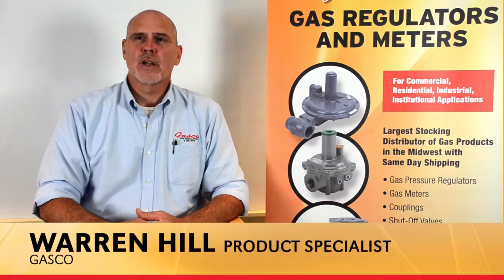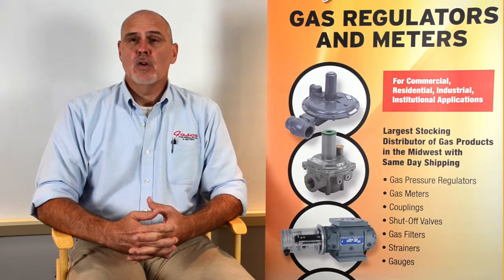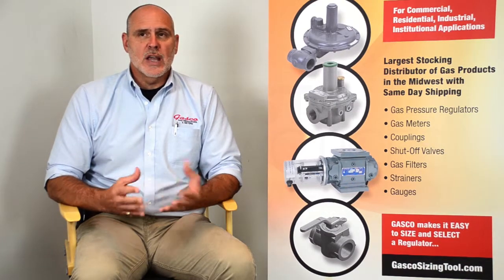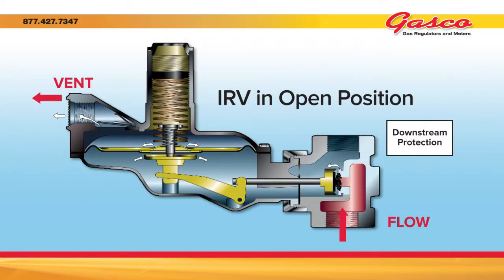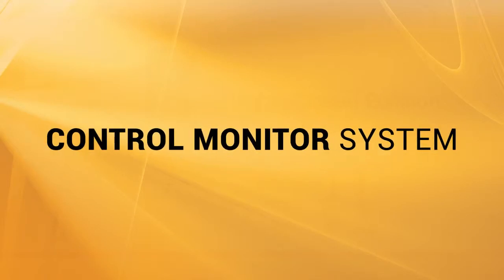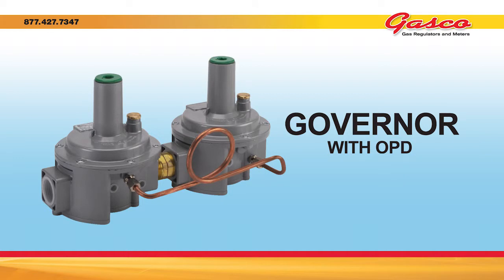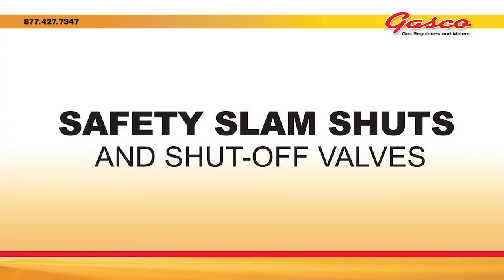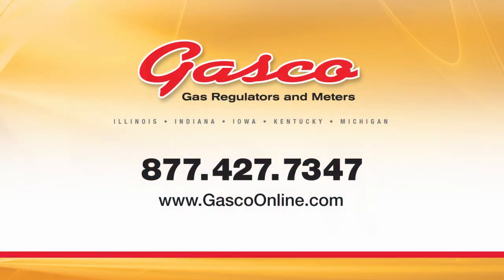Gasco Over Pressure Devices (OPD)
In this Gasco Regulator Education Segment, our product specialists discusses Over Pressure Protection of regulators an gas delivery systems. Mechanical devices have the potential to fail open, closed or partially open/closed. in this video we discuss why devices fail and the importance of Over Pressure Protection.